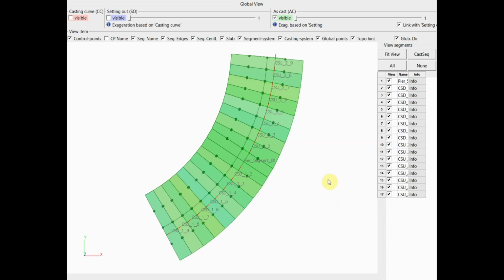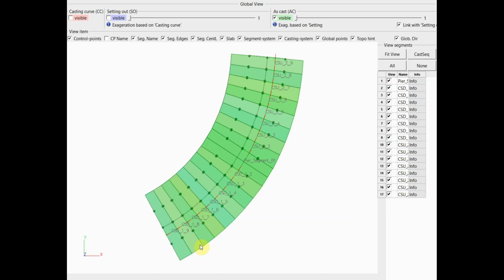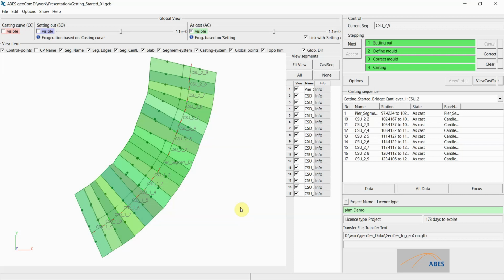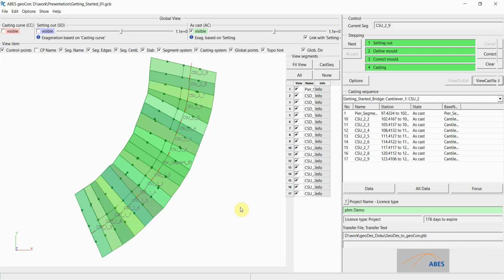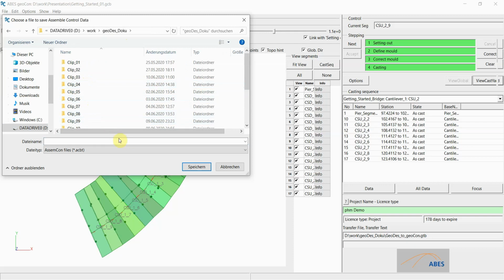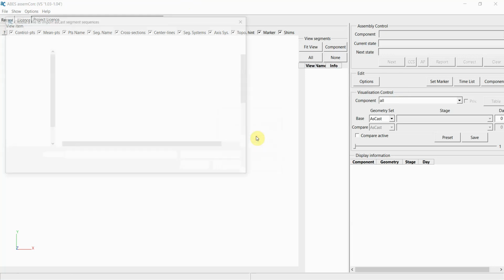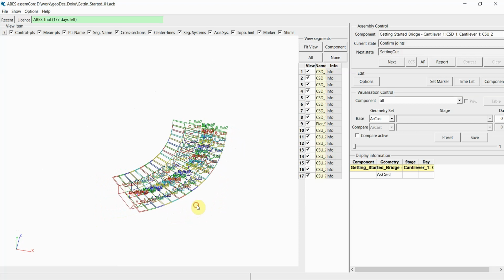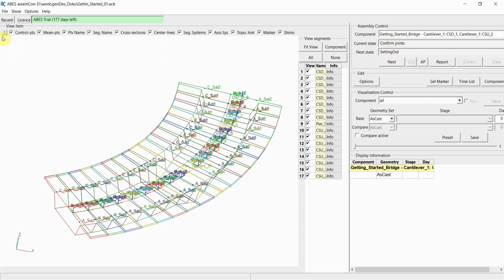Getting Started - Data transfer to module ABES assemCon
Guides you through the steps necessary to transfer data to module assemCon within ABES geometry control software.